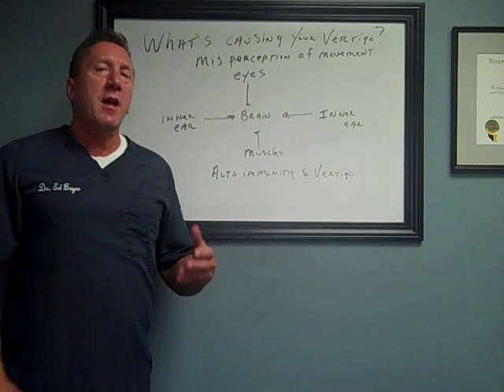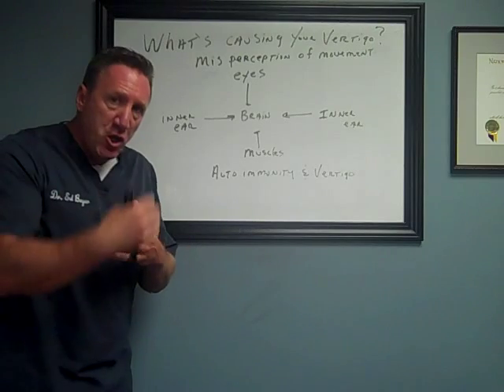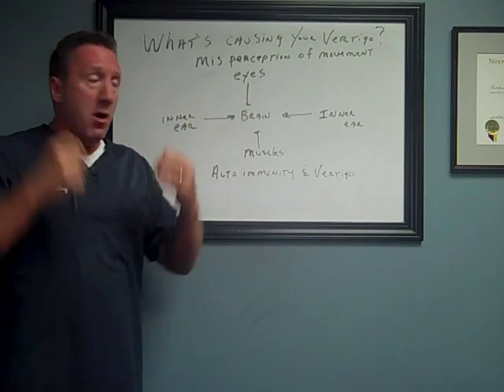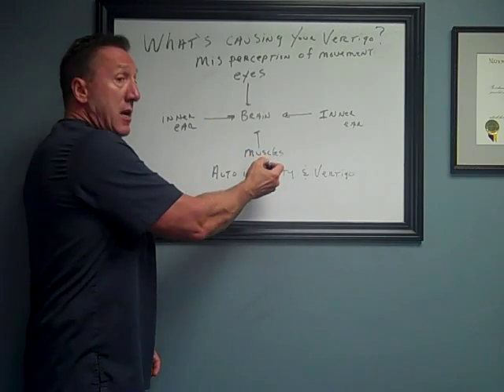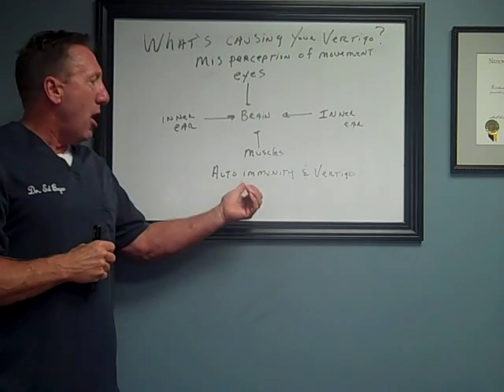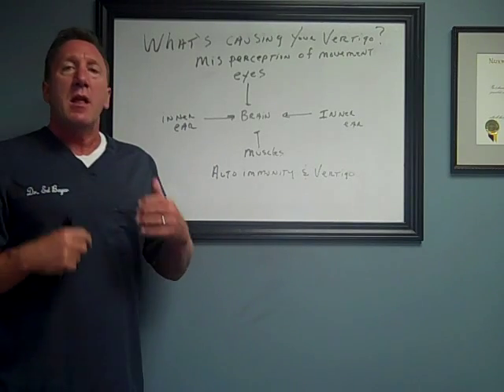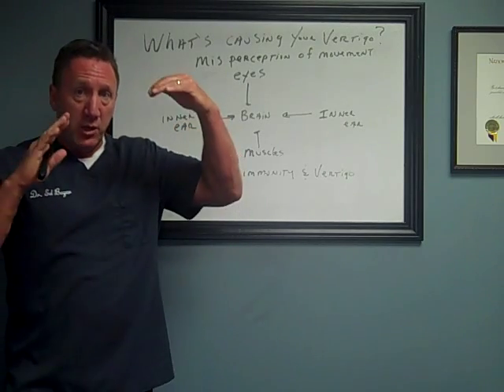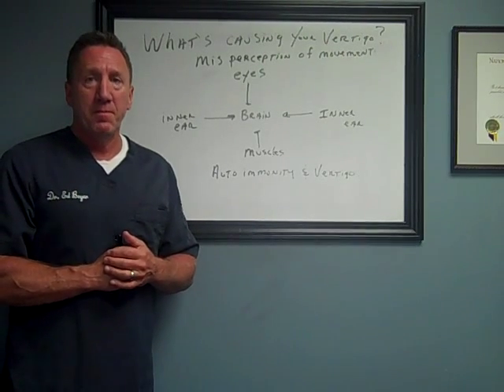Dizziness/Vertigo Recovery #6: What's Causing Your Vertigo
Vertigo and dizziness can be frightening to experience. Vertigo and dizziness may be a neurological symptom with underlying causes. What is the cause of vertigo/dizziness? Watch to find out more...